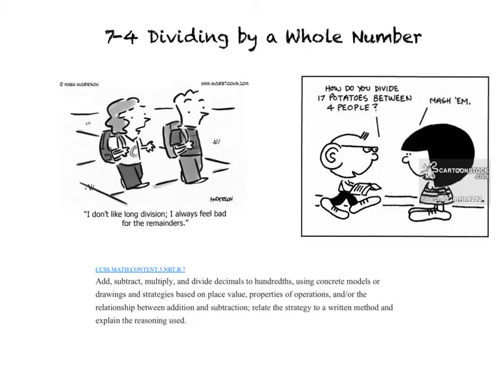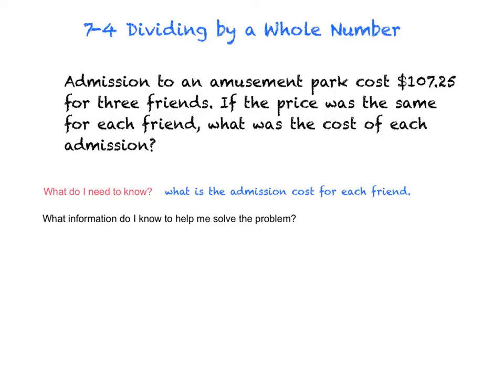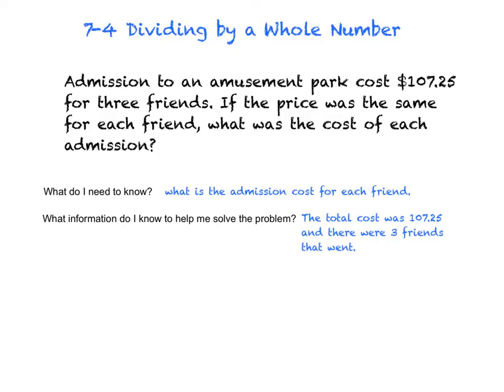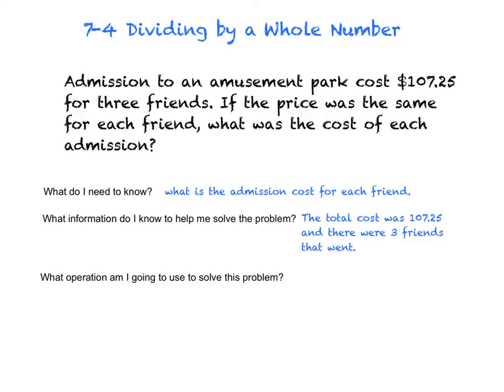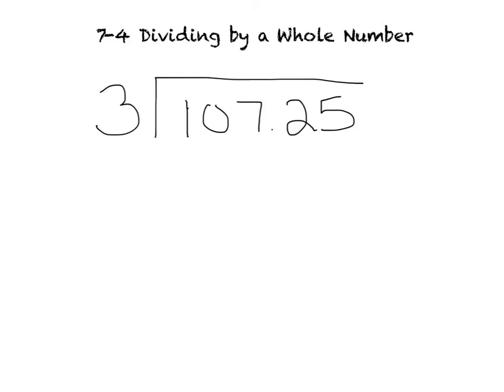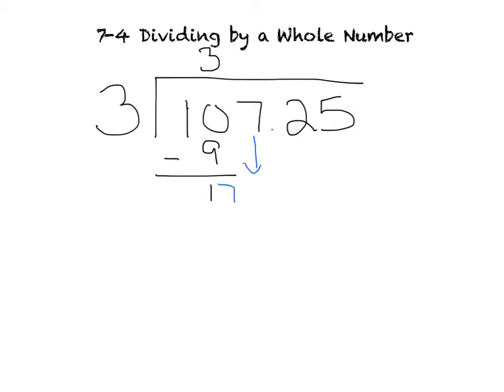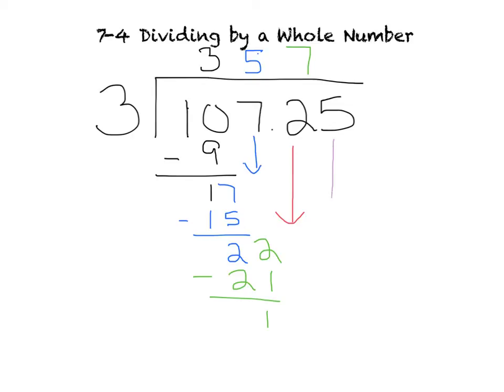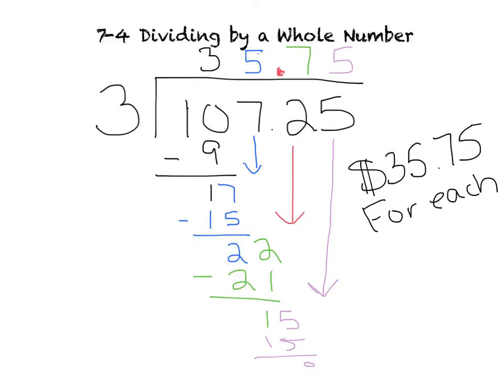7-4 Dividing By a Whole Number